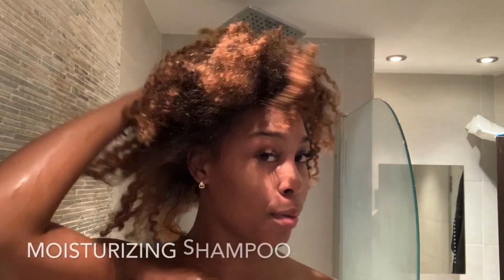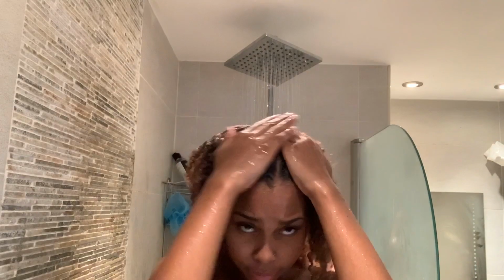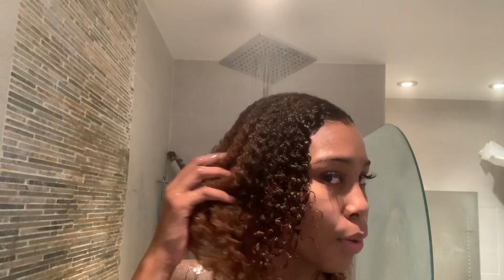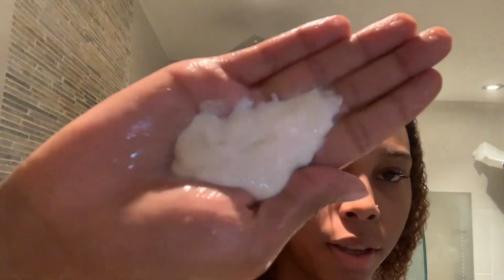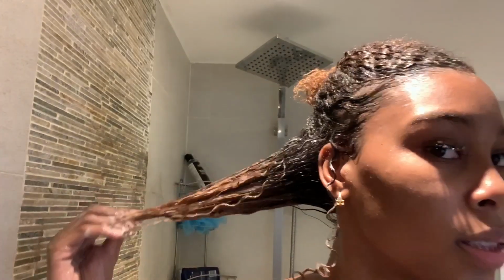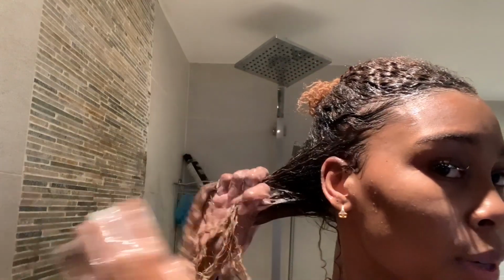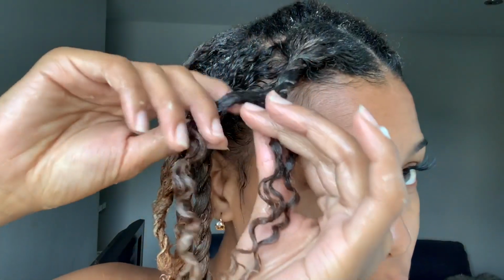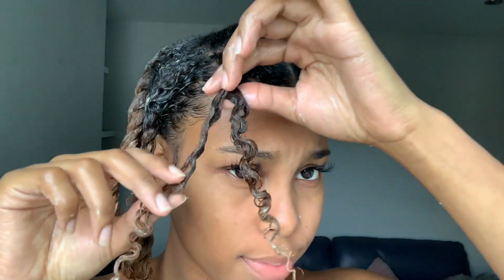Wash Day ! With Beauti By Lacara Organic Hair Products ✨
Hey Guys My Name is Taylor . Today In my wash day hair video I’ll be doing a showing you guys some new products from Beauti By Lacara . All of the products are hand made and are all organic.

Products used in the video are :
Organic Deep Moisturizing Shampoo
Organic Hydrating Conditioning Hair Mask
Organic Coconut and Shea Butter Hair Moisturizer